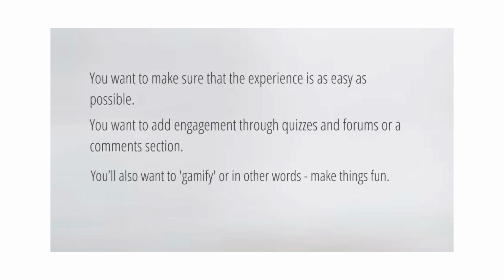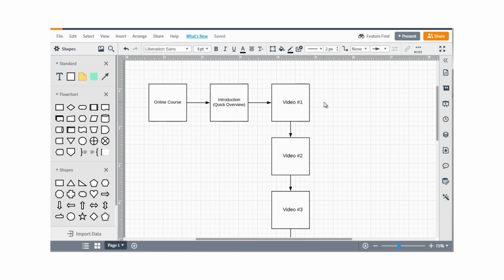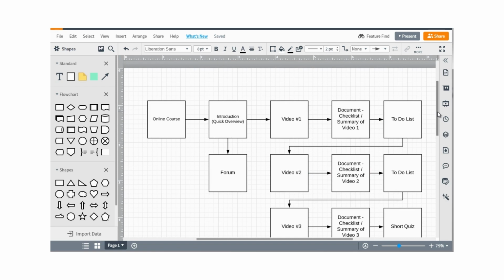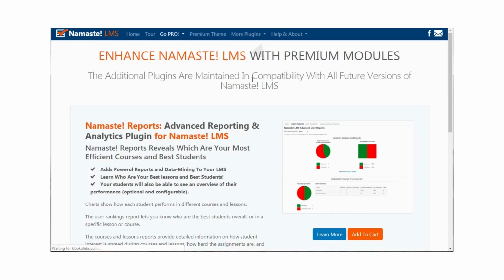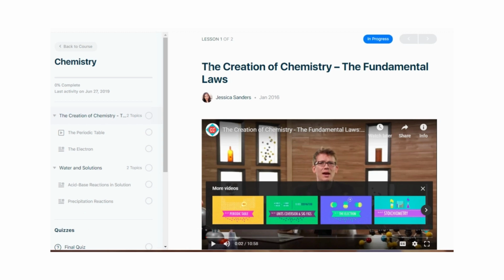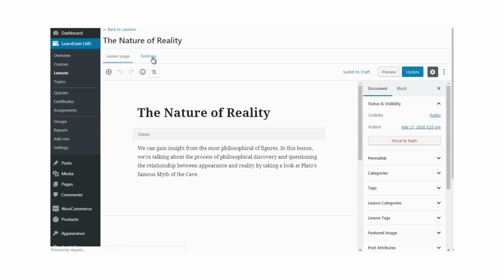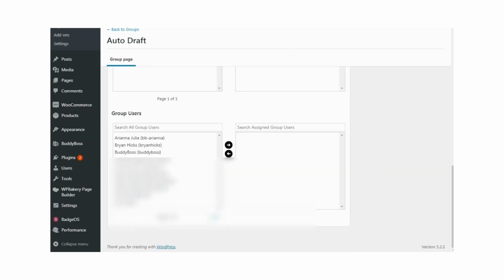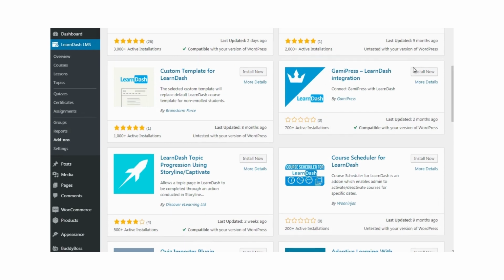Become Millionaire With WordPress LMS Course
The most powerful benefits of WordPress are its flexibility and speed in business, personal blog, and website building process.